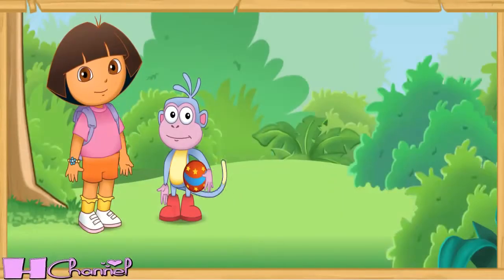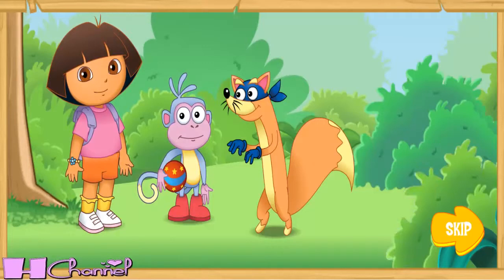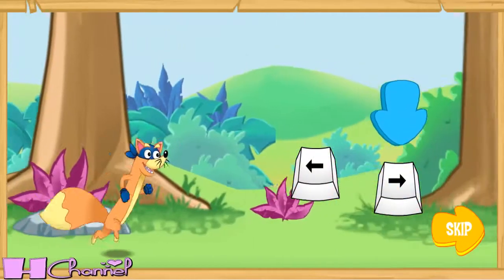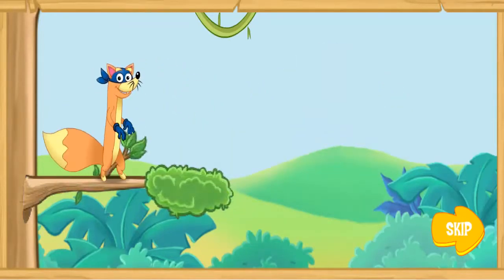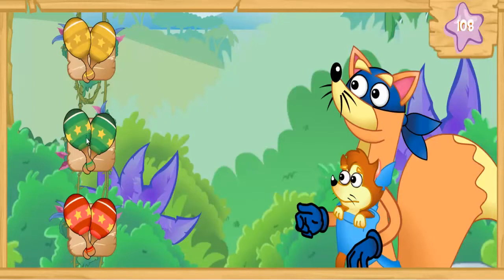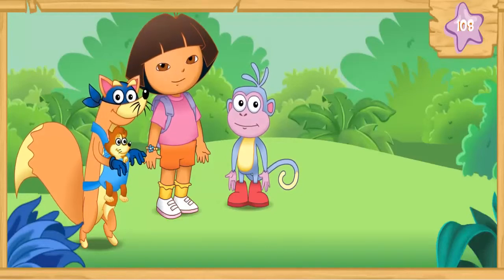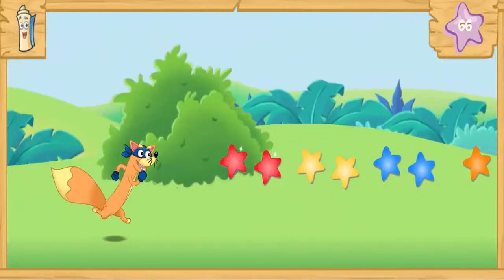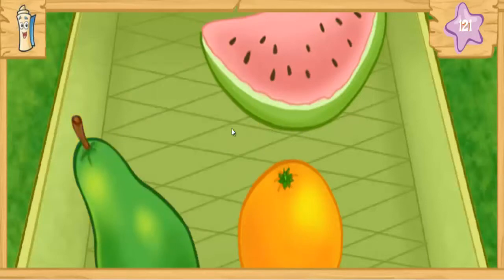DORA THE EXPLORER - Swiper's Big Adventure | New English Full Game (2014) | Dora Friend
◄DORA THE EXPLORER - Swiper's Big Adventure | New English Full Game (2014) | Dora FriendNew Gameplay of Dora's Swiper's Big Adventure HD 2014More Dora playlist the Explorer is an American educational animated TV series created by Chris Gifford, Valerie Walsh, and Eric Weiner. Dora the Explorer became a regular series in 2000. The show is carried on the Nickelodeon cable television network, including the associated Nick Jr. channel. It aired on CBS until September 2006.A Spanish-dubbed version first aired as part of a Nick en español block on NBC Universal-owned Telemundo through September 2006; since April 2008, this version of the program has been carried on Univision as part of the Planeta U block.The series is co-produced by Nickelodeon Productions and Nickelodeon Animation Studio. Dora the Explorer is one of the longest-running shows of Nick Jr. During the sixth season, the show became the Nick Jr.